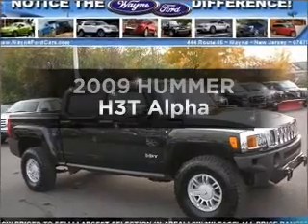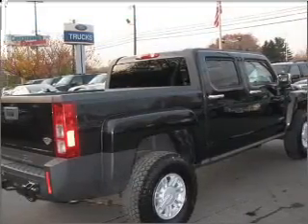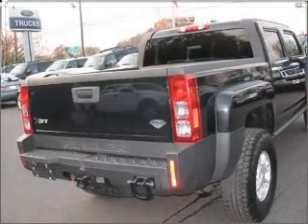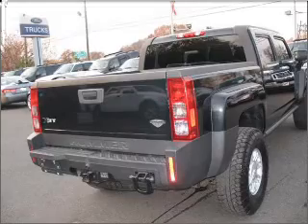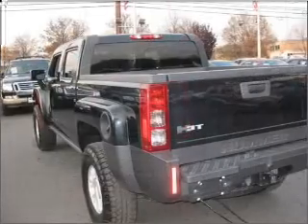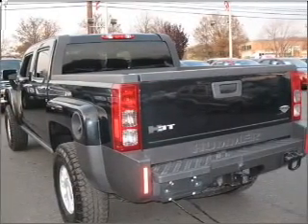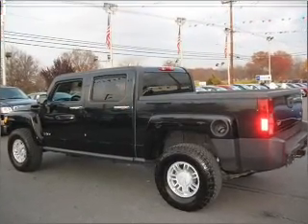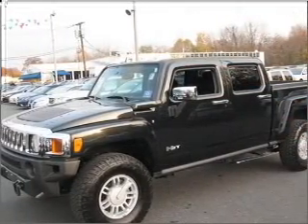2009 HUMMER H3T - Wayne NJ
Year: 2009
Make: HUMMER
Model: H3T
Trim: Alpha
Engine: 5.3 liter 8 cylinder 16 valve
Transmission: 4-Speed Automatic
Color: Black
Mileage: 22425
Address: